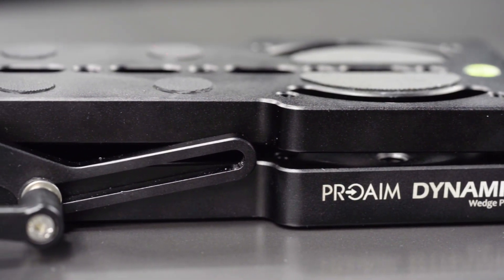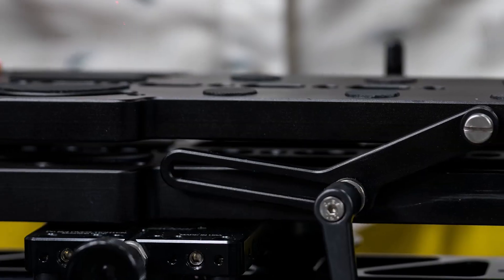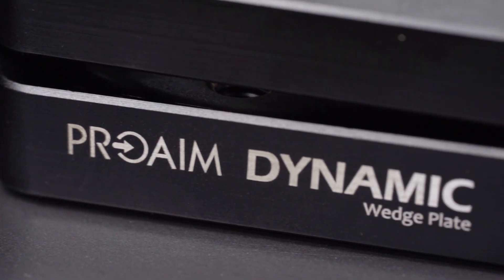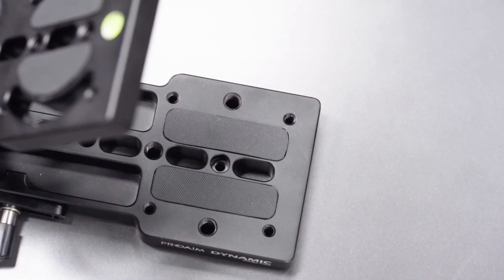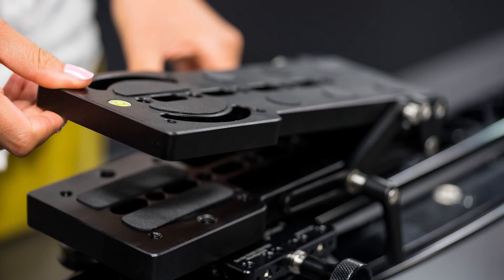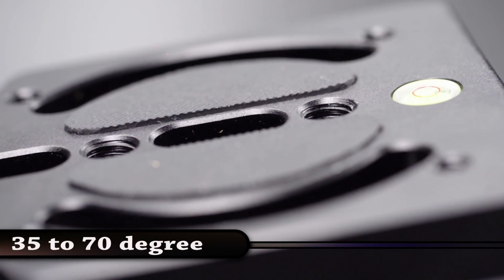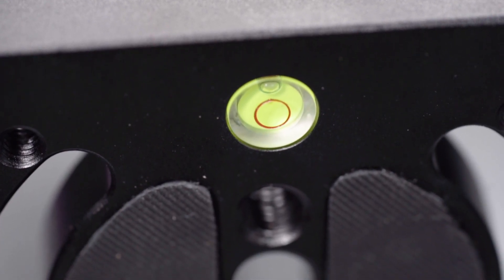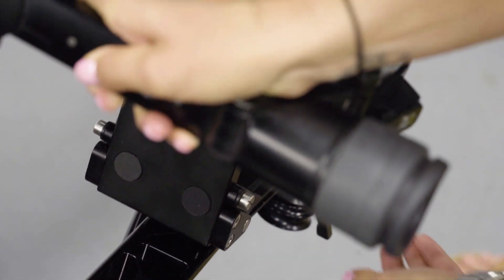An Easier Way To Level - Proaim Dynamic Wedge Tilt Levelling Plate|Pan-Tilt Adjustment|Test Shots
It is suitable for dynamic shooting, like on cars, etc. Its Ratchet Locking Mechanism securely holds the levelling plate at the desired angle. It provides dutch tilt, Underslung & low shots.

Enjoy the video by Nikolay Nikolov